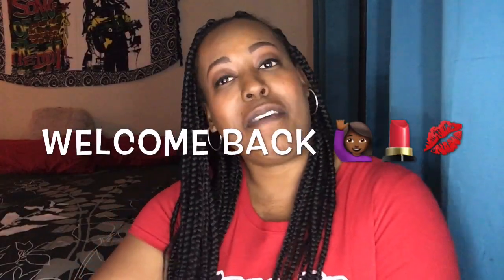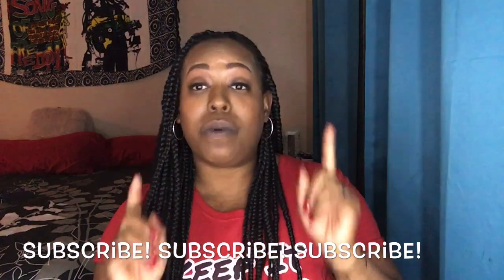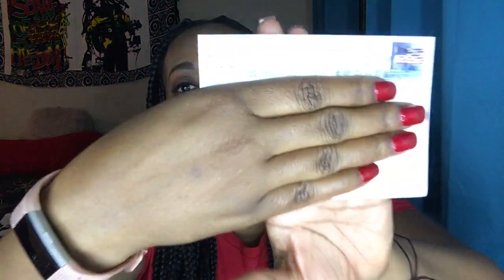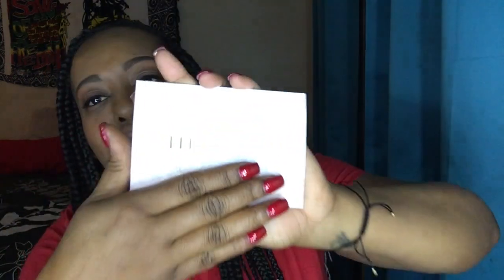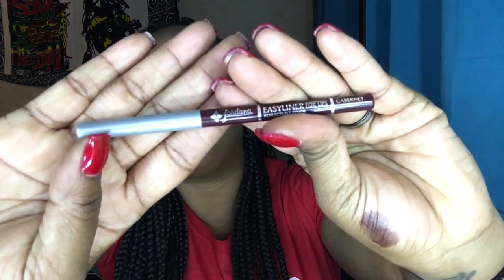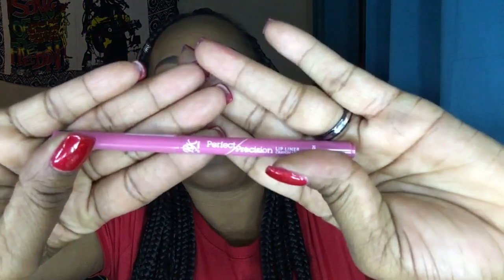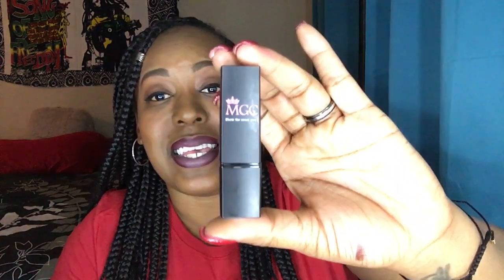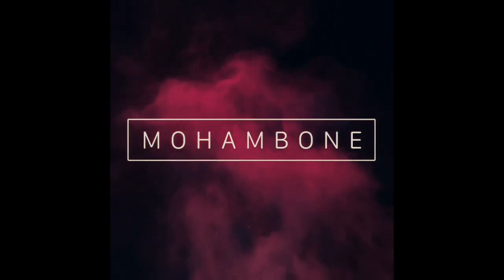Mikey Glam Cosmetics "KISS" Lipstick Review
Wassup ya'll it's ya favorite Auntie Mo! I hollaaa!!!

Please feel free to support the household, all coins matter and are appreciated!!

Intro graphic design by: graphics_intro (Instagram)

Shop @mikeyglamcosmetics for "KISS" and so many other poppin colors! Tell'em Auntie Mo sent you! There's a bomb SALE going on right now!!

Show your love and support for Mental Health Awareness by purchasing a t-shirt from Truly Authentic Apparel.

ALWAYS AVAILABLE TO PROMOTE YOUR MERCH!!

FAQ:
Name: Monick
From: Austin, TX
Everything recorded and edited with iPhone.